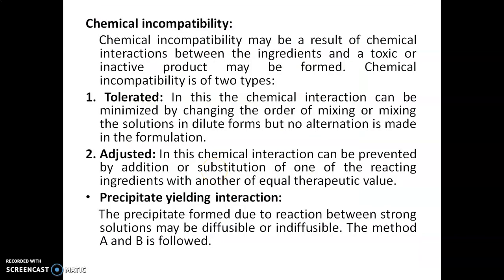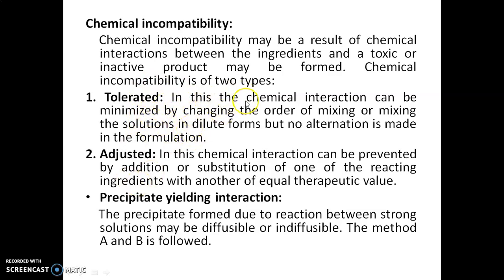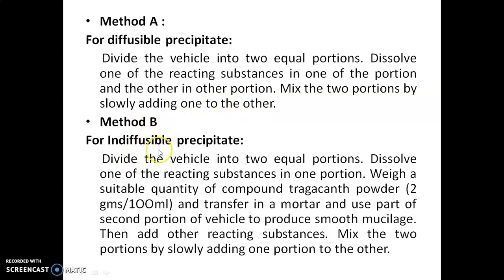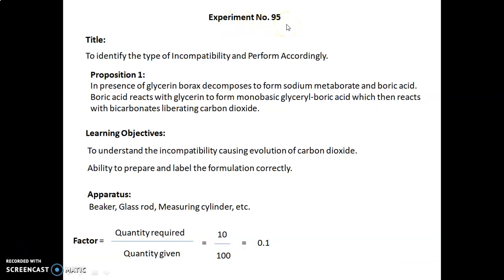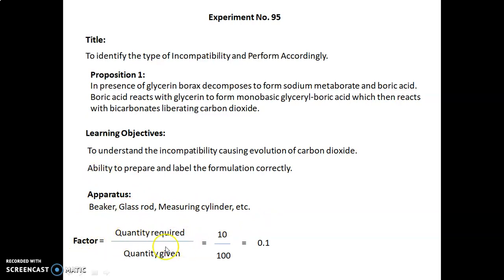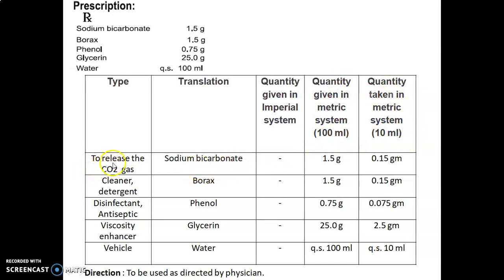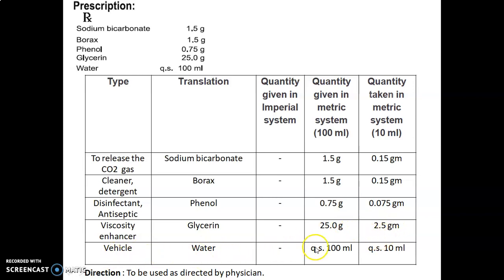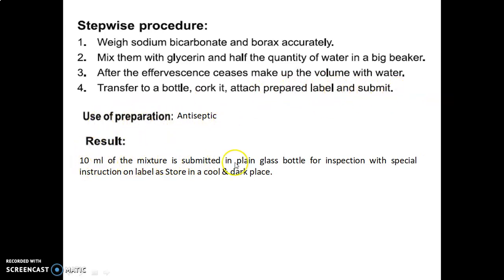EXPT. NO. 95 - TO IDENTIFY THE TYPE OF INCOMPATIBILITY AND PERFORM ACCORDINGLY